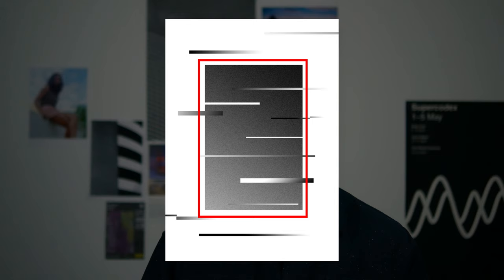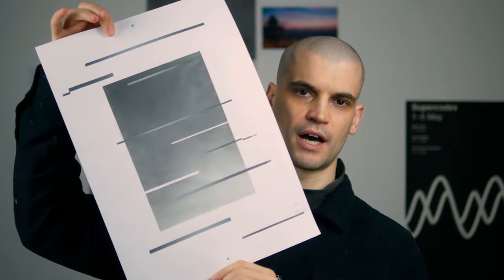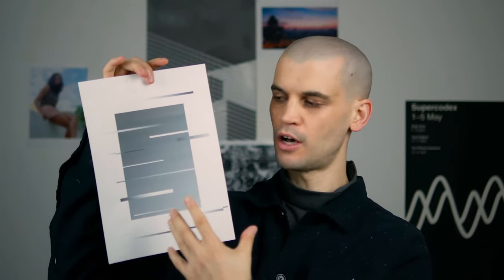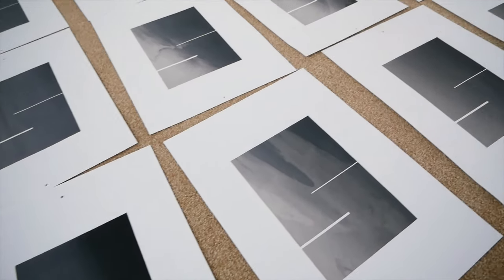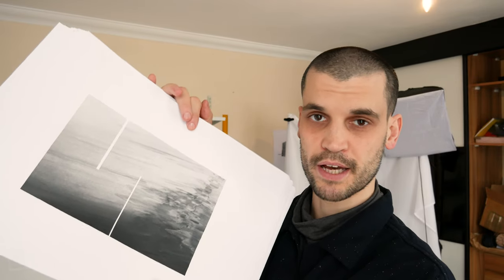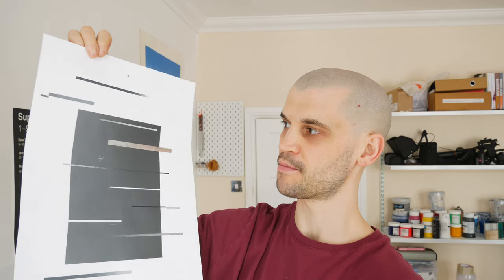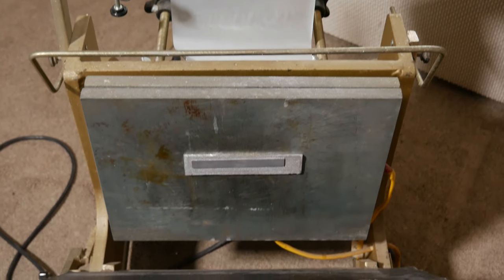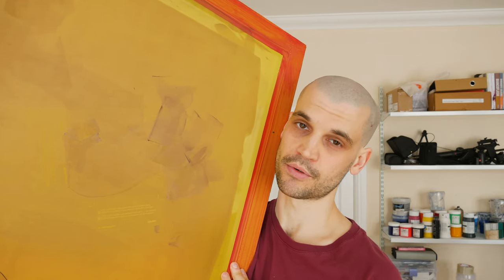How I Design and Screenprint Artwork | Episode 2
I'm going to take you through one of my personal projects from start to finish. This is for an upcoming music release on my own label Natural Expressions. In this second episode I print the majority of the design and and show some of the failures along the way.

Check out my music channel Drift Deeper (we have a 24/7 stream of dub techno and ambient)

GEAR USED:
120CM QUICK SETUP SOFTBOX: (US) | (UK)